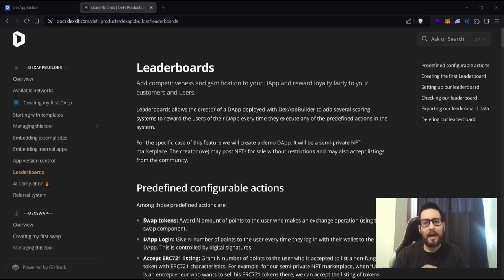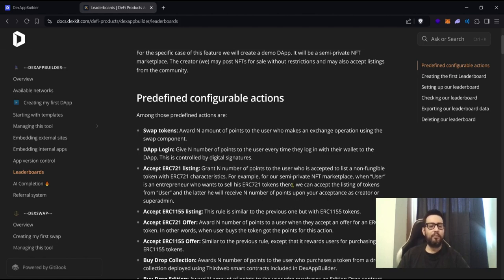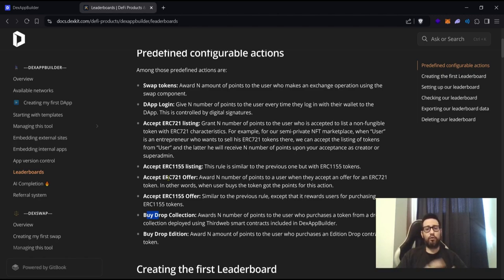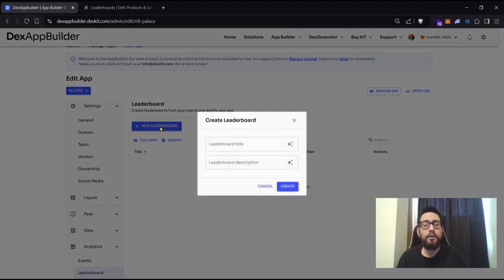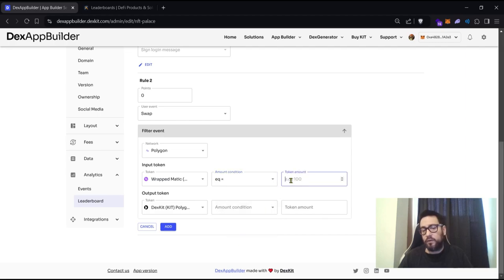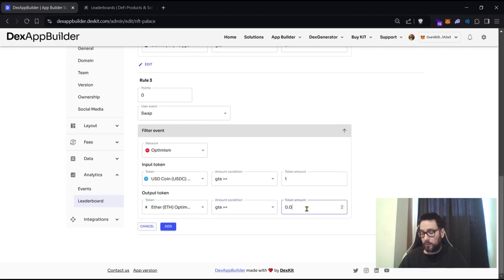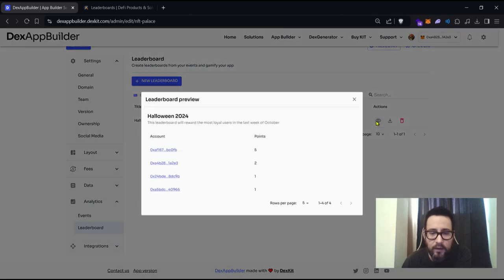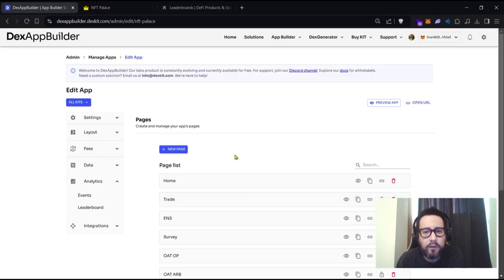Tutorial | Set up leaderboards and gamify your DApp built with DexAppBuilder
In this step-by-step tutorial, learn how to create and integrate a custom leaderboard into your DApp using DexAppBuilder! 🎮

🚀 Discover how to easily gamify your decentralized applications by setting up competitive features to engage users and boost interaction.

With DexAppBuilder’s no-code tools, deploying smart contracts and adding dynamic leaderboards becomes a breeze, allowing you to track progress, showcase top performers, and reward achievements. Perfect for DApps across DeFi, NFTs, gaming, and more!

🛠️ What you'll learn:

Setting up a leaderboard in minutes
Adding gamification elements to your DApp
Customizing the ranking system
Start building smarter and more engaging DApps today with DexAppBuilder!

00:00 Introduction
00:59 Navigating to Leaderboards documentation
01:13 About Leaderboards
01:58 About predefined configurable actions
08:28 Navigating to DexAppBuilder
09:07 Managing my DApps
09:34 Navigating into Analytics – Leaderboard
09:44 Creating a new leaderboard
10:56 Setting up my first leaderboard rules
11:26 Adding sign login rule
11:56 Adding swap crypto rule
13:52 Usecases for swap rules
15:31 Adding another swap rule, different network
17:38 Leaderboard rules recap
19:28 Leaderboard preview
20:00 Download the leaderboard as a CSV file
20:35 Configuring leaderboard for public view
21:20 Creating a new page for the leaderboard
21:40 Adding leaderboard component
22:18 Checking our public leaderboard
22:44 Wrap-up / Farewelll